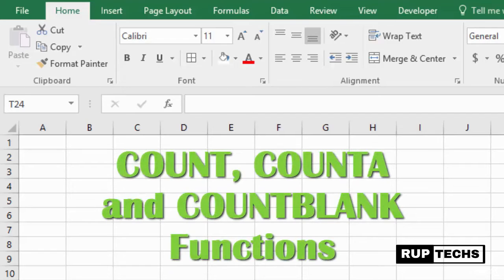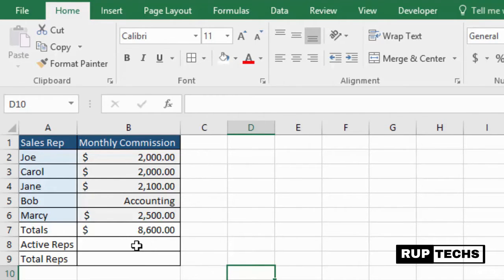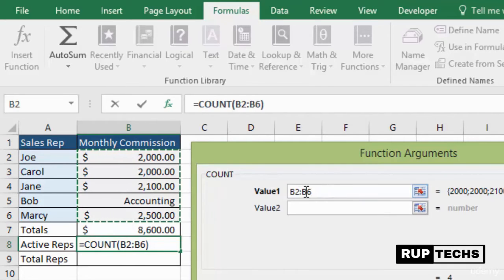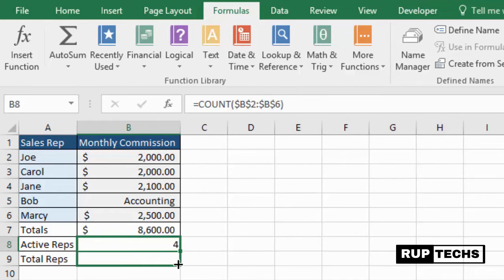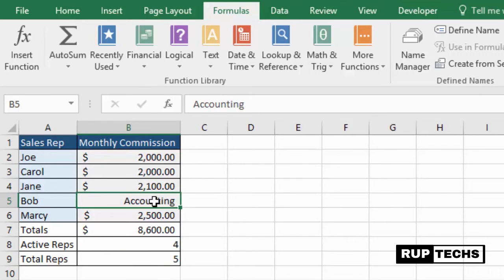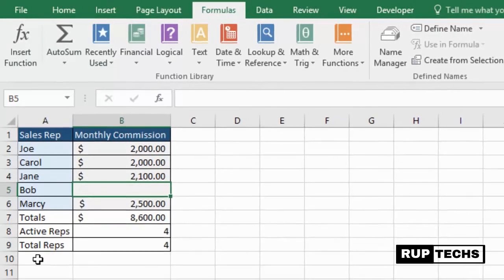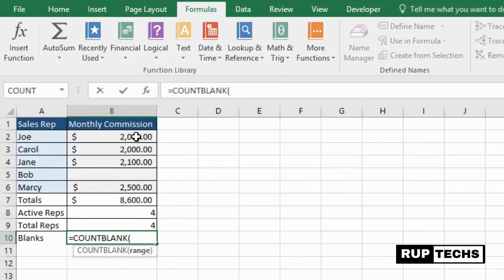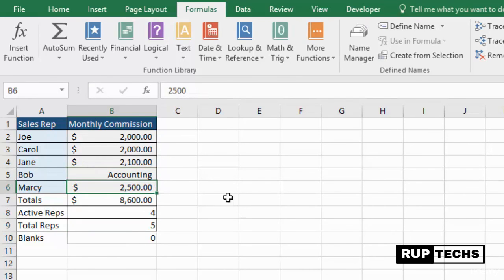Learn how the Count , Counta & Count Blank Function work in Microsoft Excel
Excel Function
Count Function in Excel
CountA Function
Count Blank function
Learn Microsoft Excel